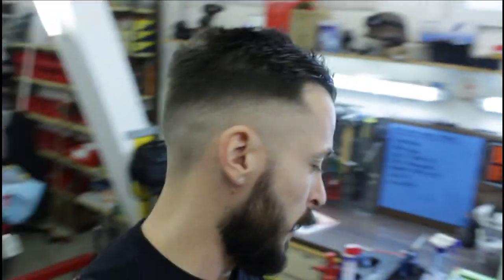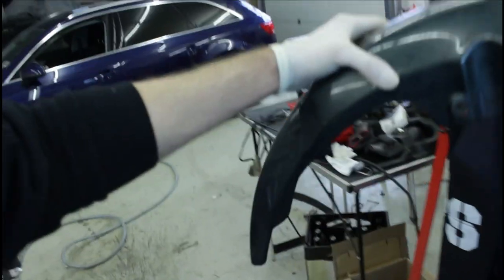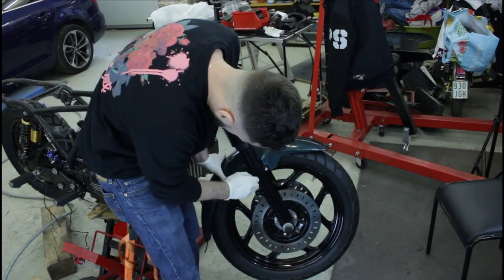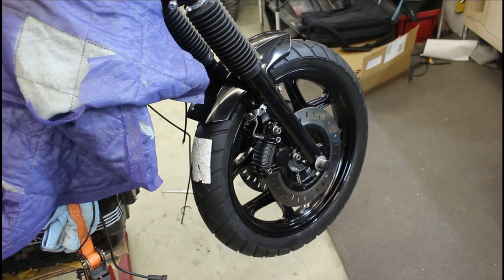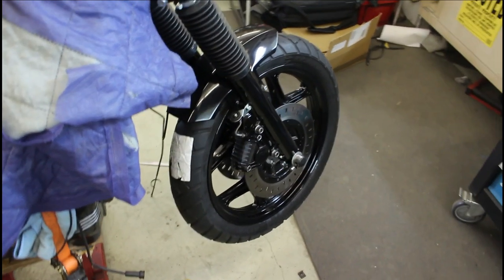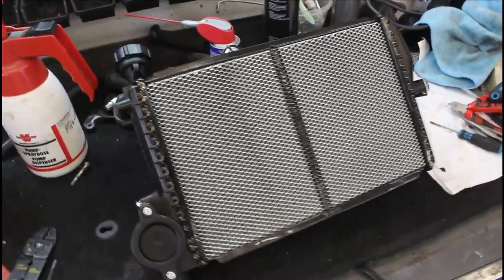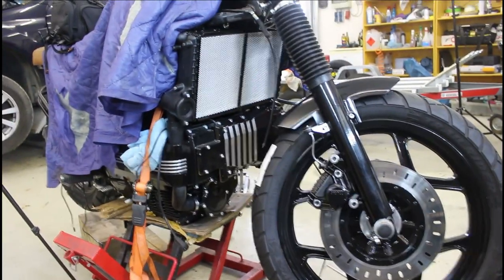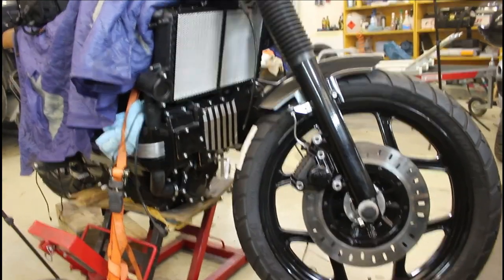BMW ★ K100 Cafe Racer Build - Customizing Fender, Intercooler and Brake Calipers - C.P. Customs #13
In todays epsiode we are going to customize some original stock parts on the K. Making intercooler, front fender and brake calipers nice and shiny again!